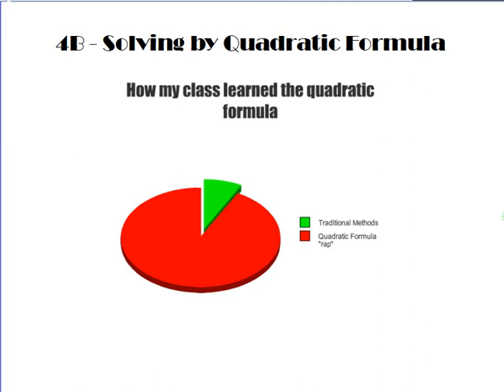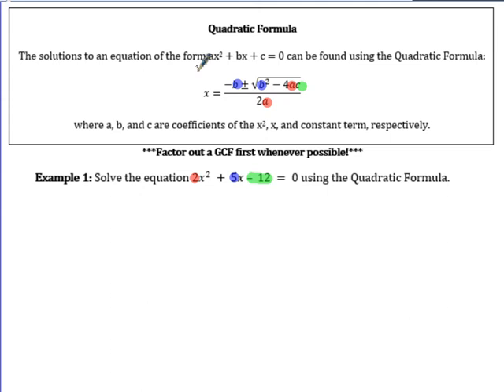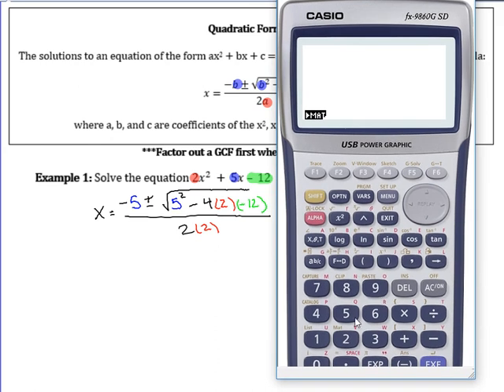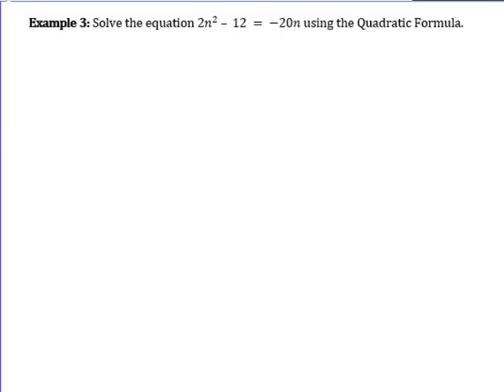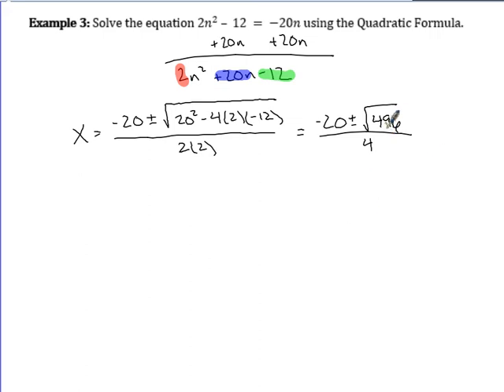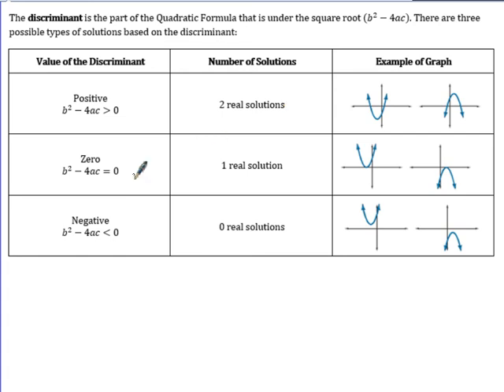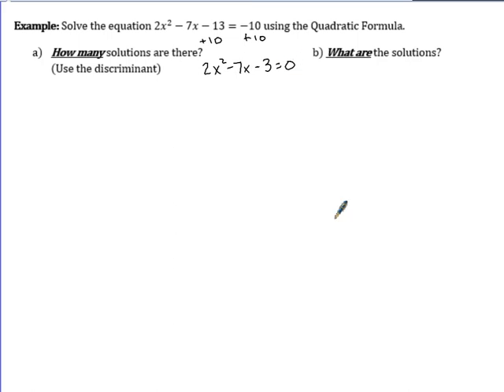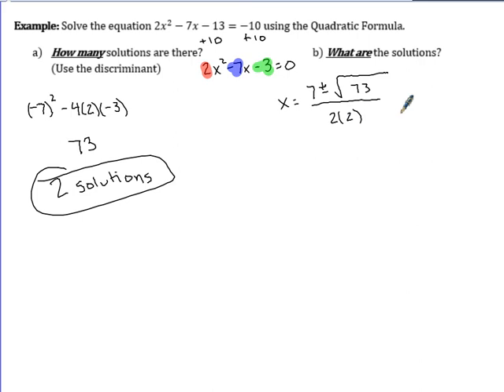4B Solving by Quadratic Formula Video